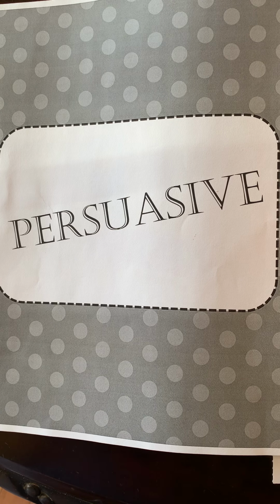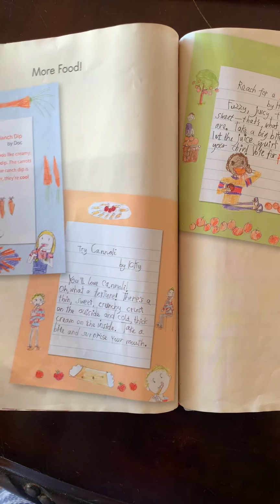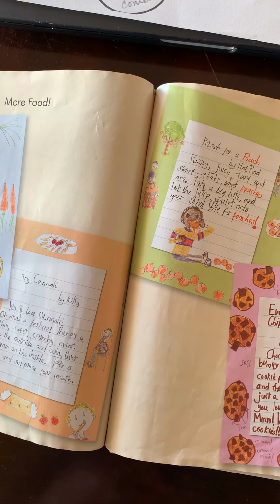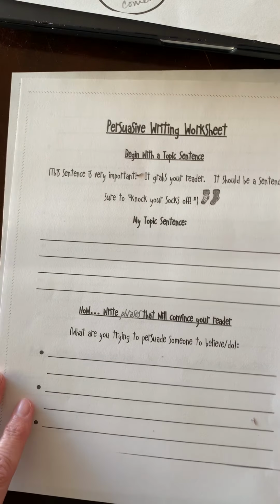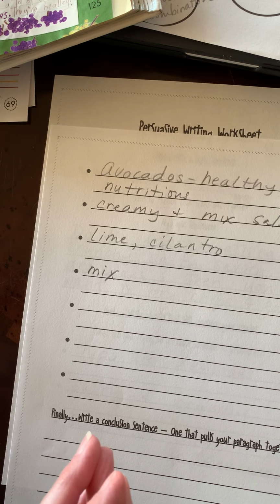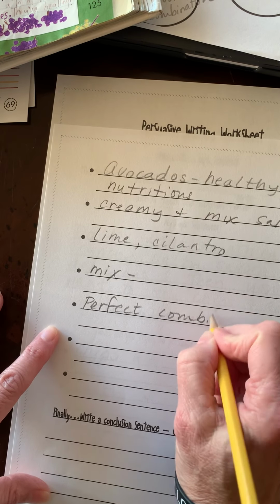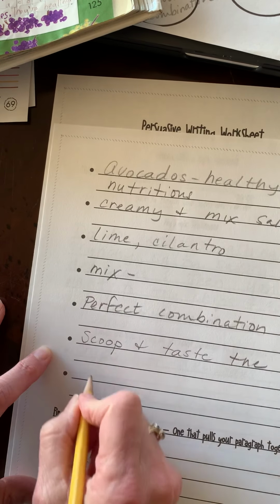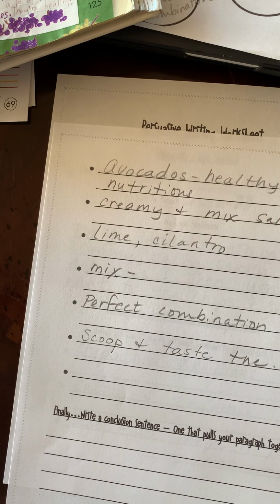Persuasive Paragraph- 31st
Planning and drafting